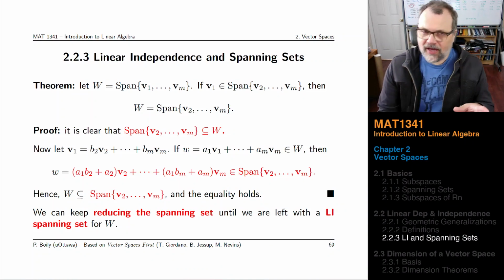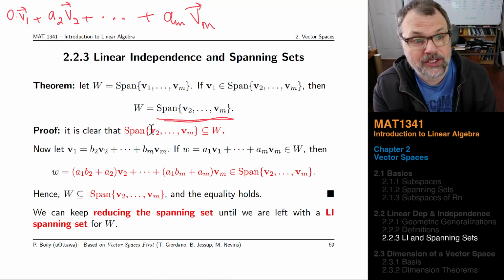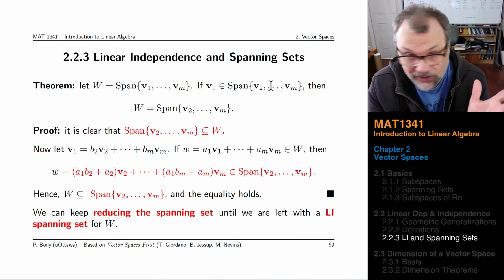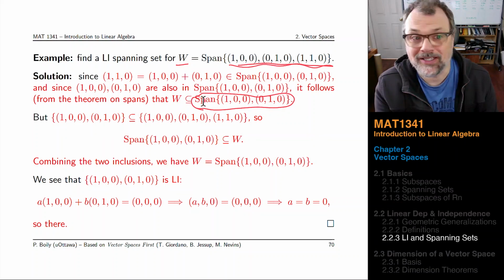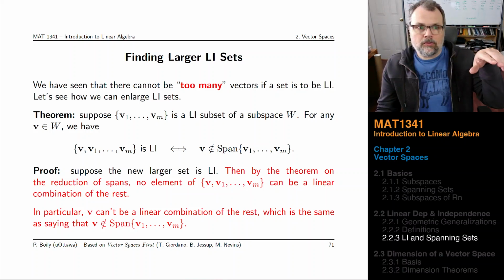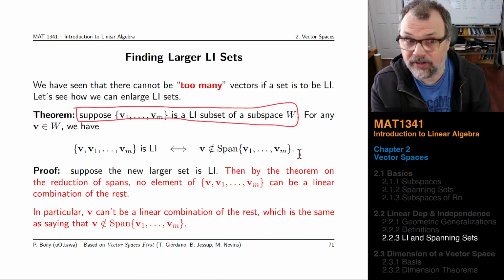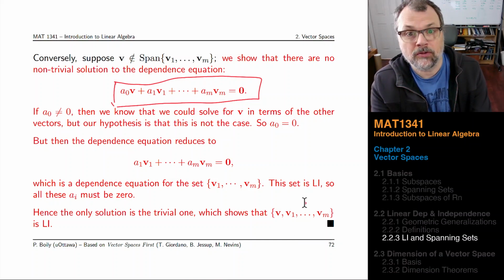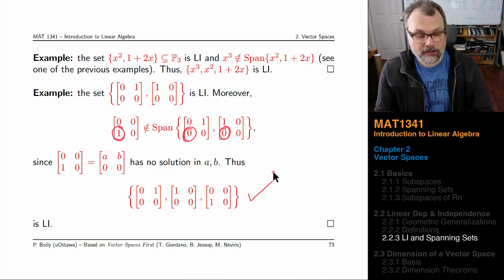MAT 1341 - 2.2.3 - Linear Independence and Spanning Sets (21:04)